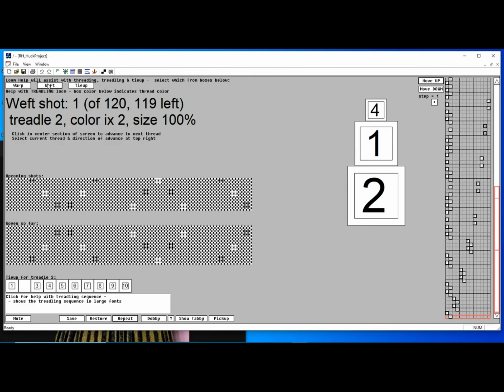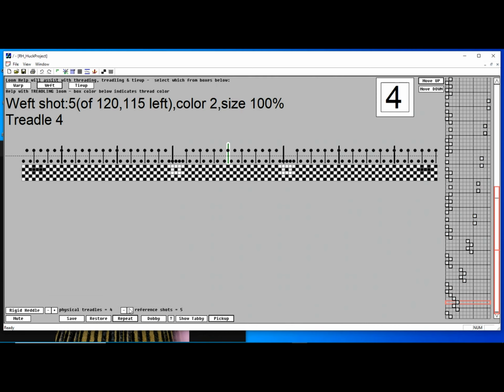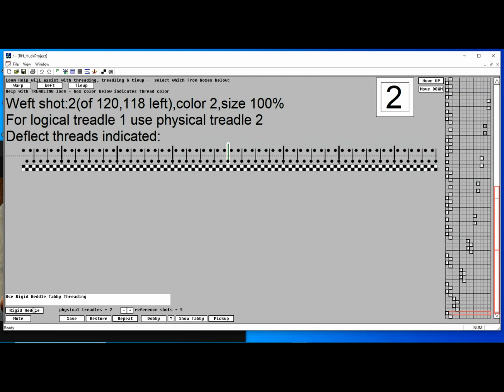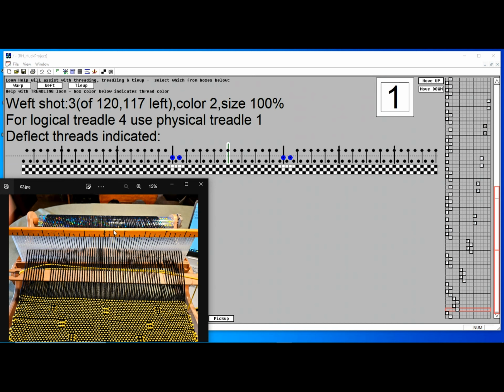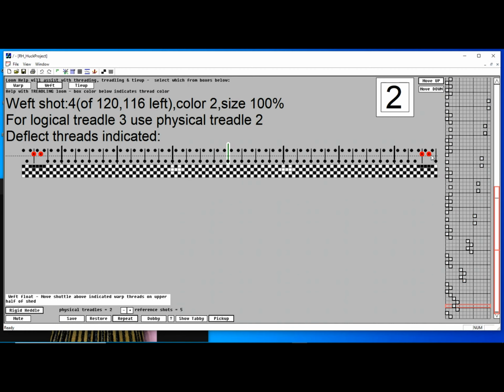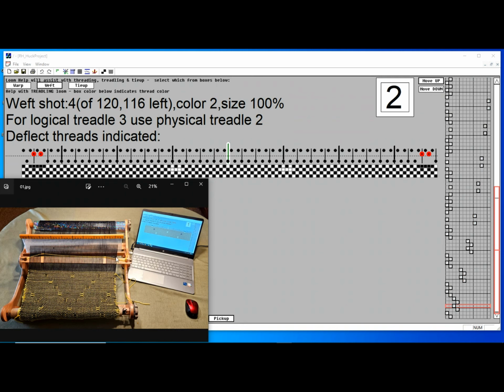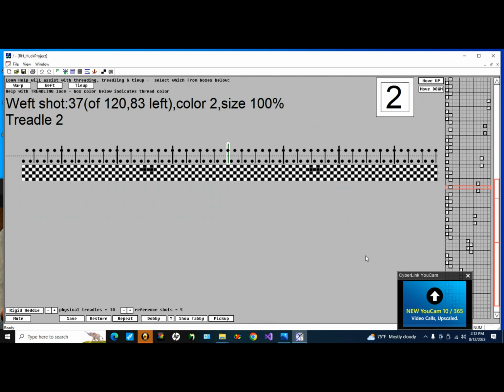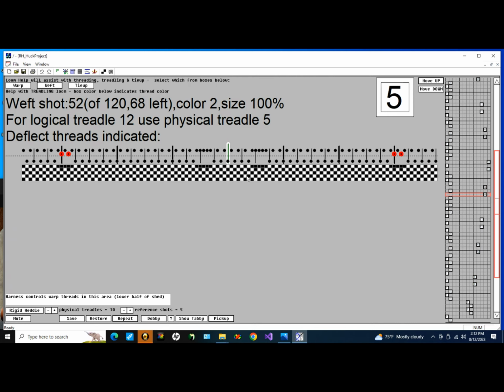Quickdraw Weaving 3.11.3.1 Loom Help with Treadling - PICKUP TOOLS (version 5.5)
Shows Quickdraw's assistance with Treadling Sequence while weaving.  Extension for assistance with tracking pickup patterns.  Special tool for Rigid Heddle looms & pickup on a Treadle loom